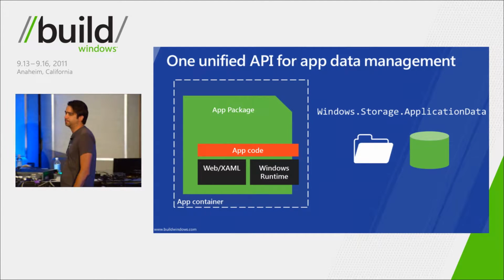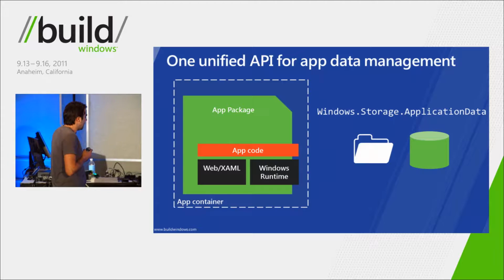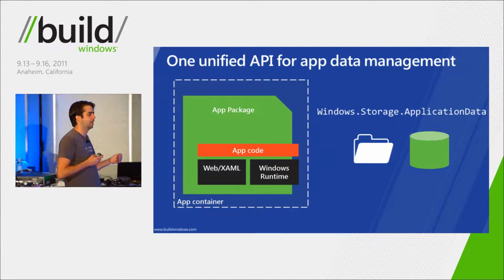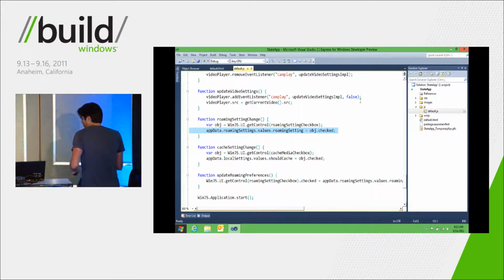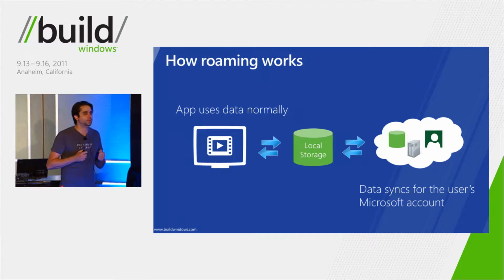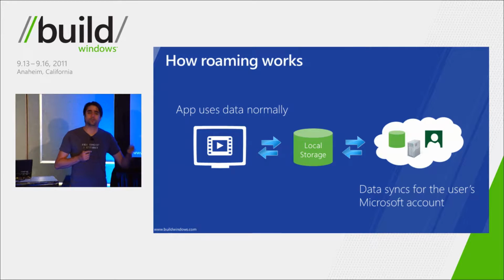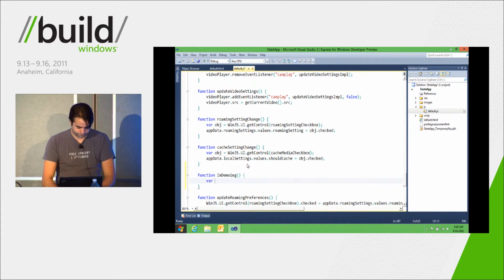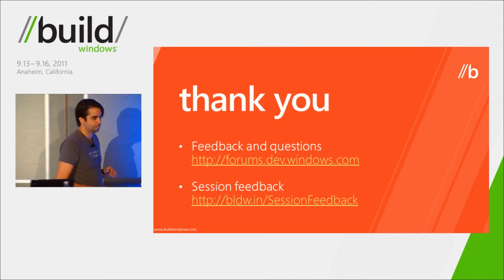Deep dive on app data roaming